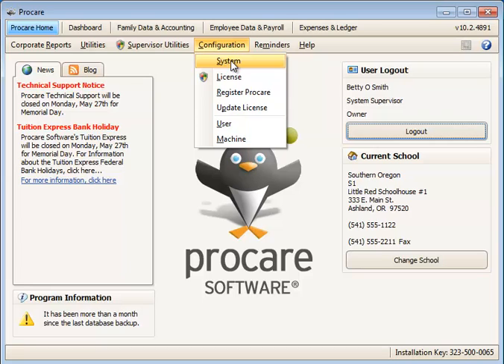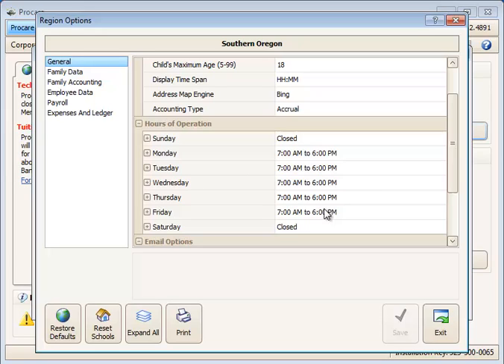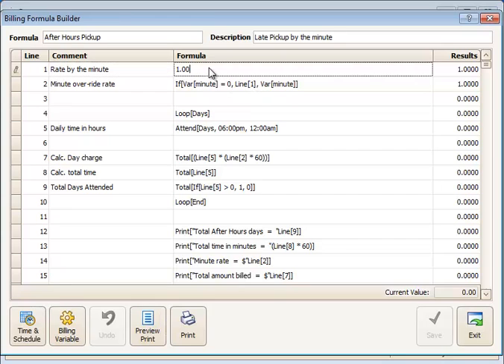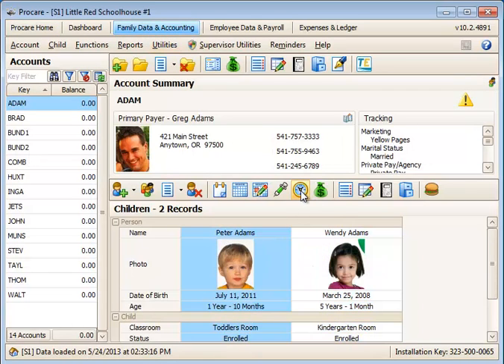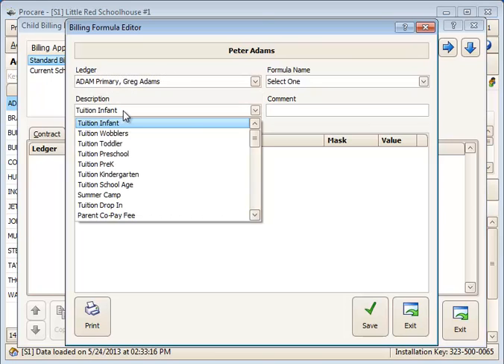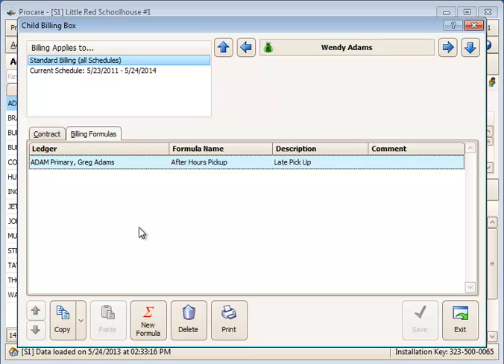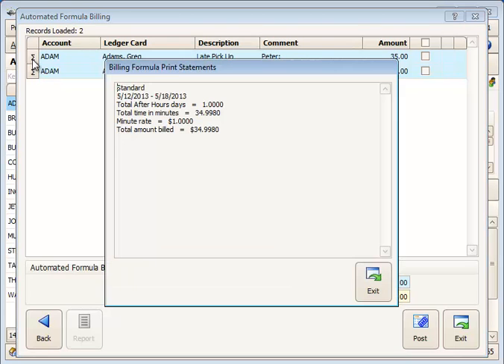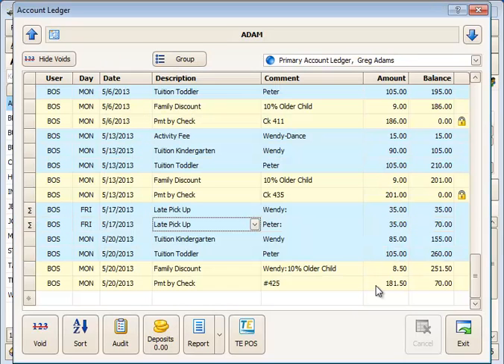Formula Billing & Late Pickup Charges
Setting up and running billing based on a child's attended time or their schedule, with a specific example of charging late pickup charges by the minute after 6 pm.